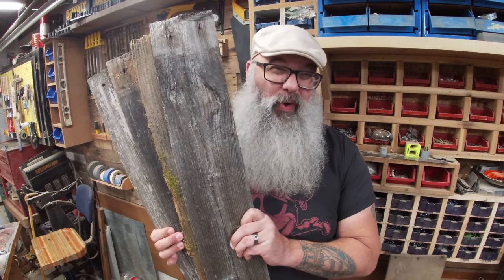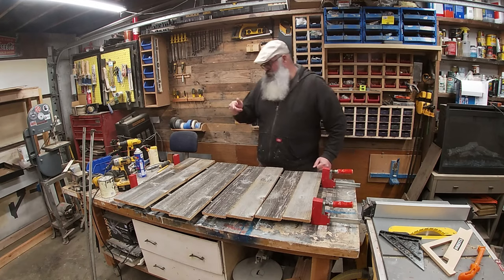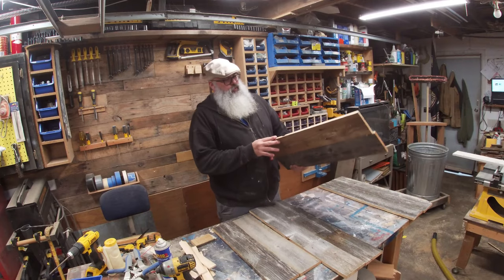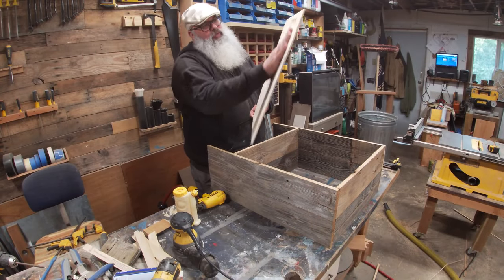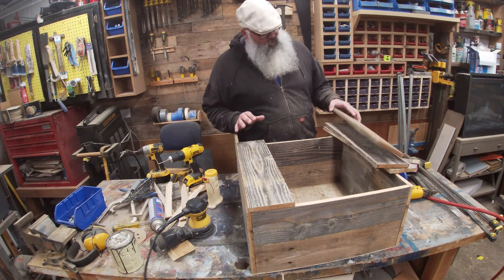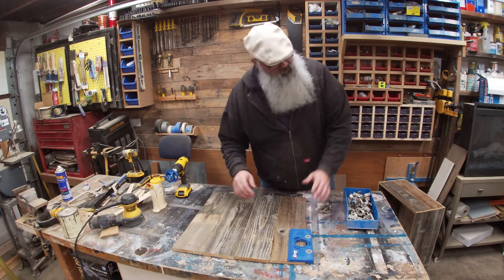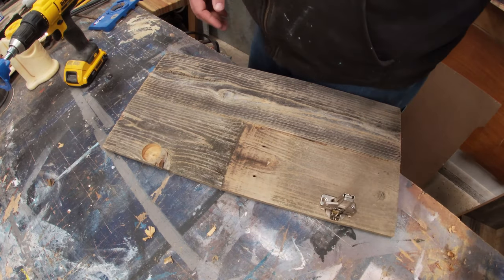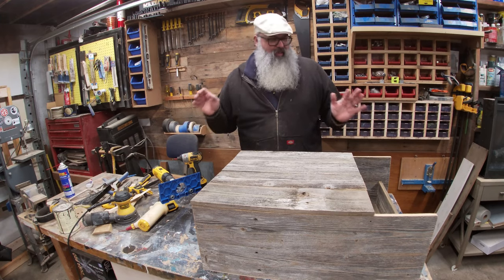Don't Throw Away Your Old Fence Boards!!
Hey All and welcome to The Bearded Woodworker. Thank you for stopping by. In this episode I make a  bathroom medicine cabinet out of old used fencing boards. These boards were literally out on a fences for years weathering away. After cutting the split ends off and ripping the edges, I yielded some pretty good looking boards.

The backing is a piece of 1/4" plywood, glued nailed and screwed in place which made a great support for the screws that is holding it snugly in place in some 2"x4"s wall studs. I used Sherwin Williams's water based marine grade clear coat to protect it in the bathroom environment.

If you have any questions about this build, please feel fee to leave them below down in the comments.